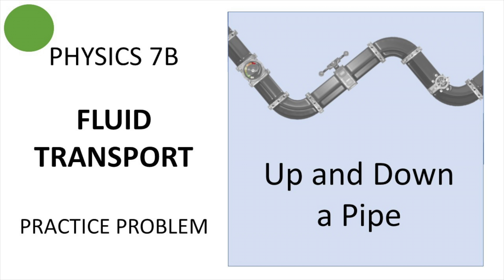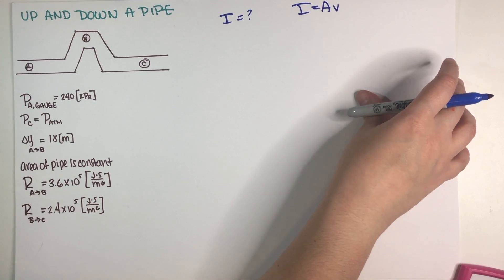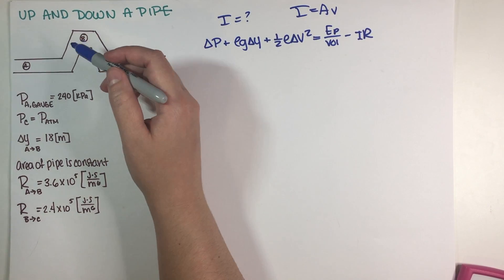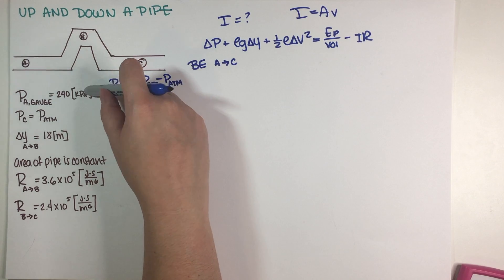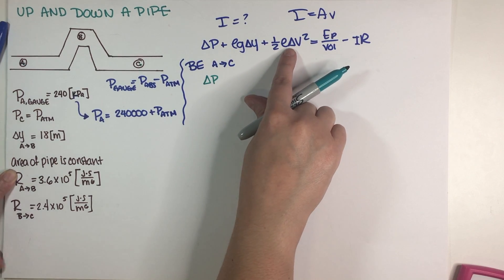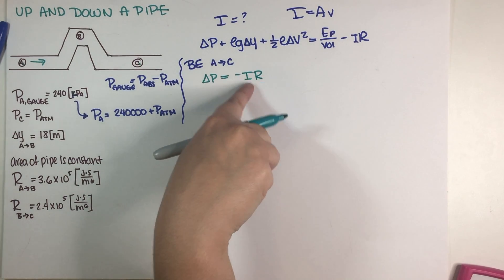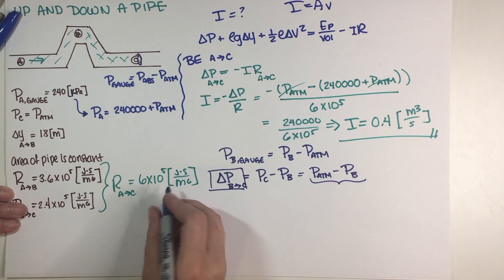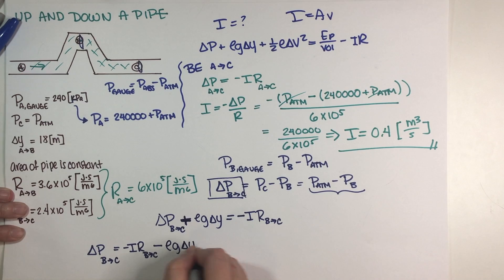PHY7B Fluid Transport Practice Problem - Up and Down a Pipe